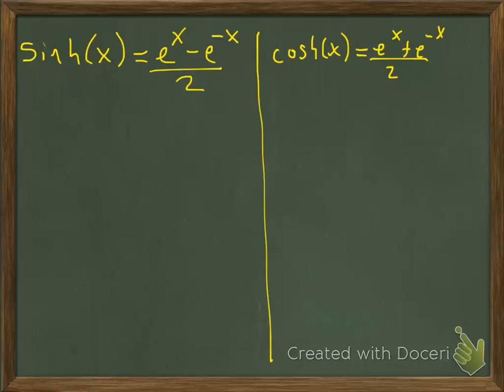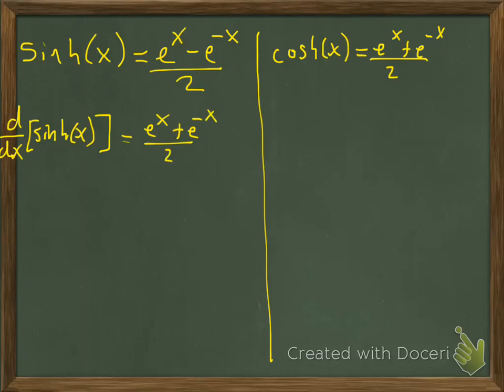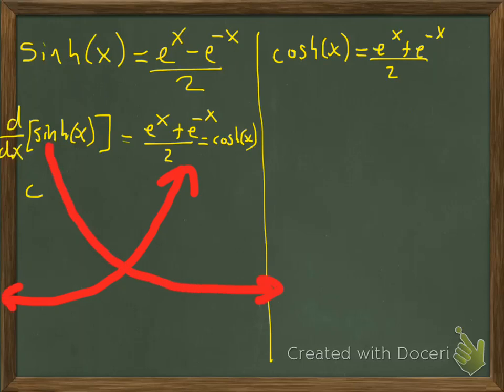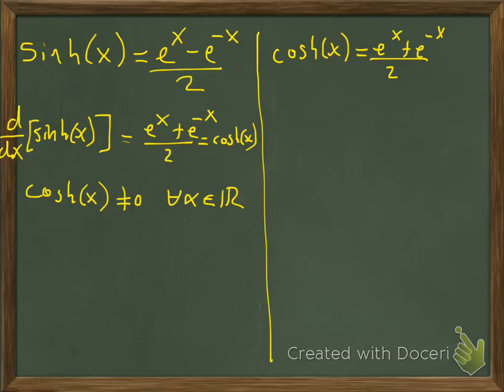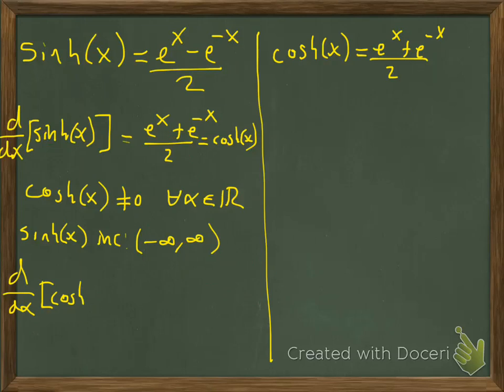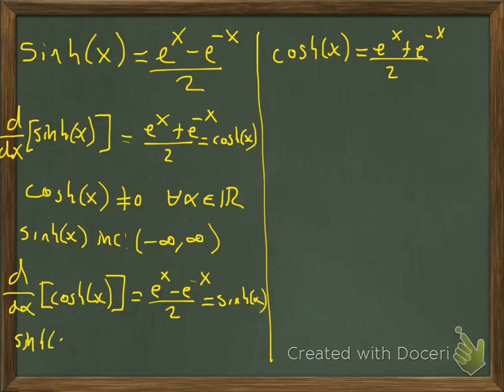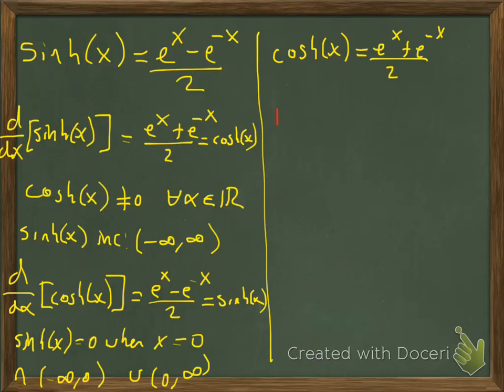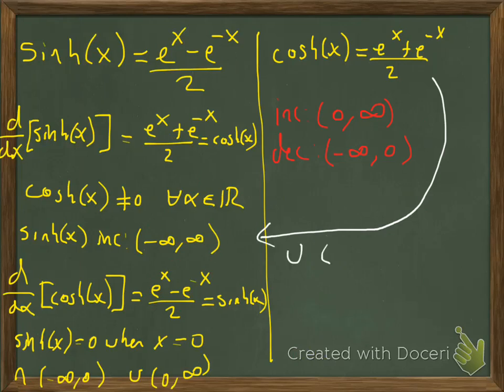derivatives of hyperbolic sine and cosine